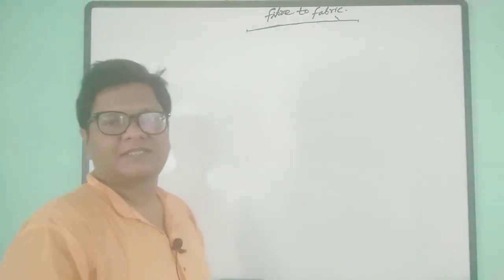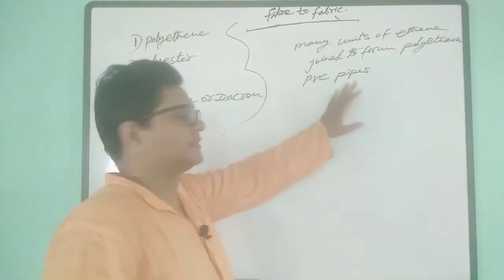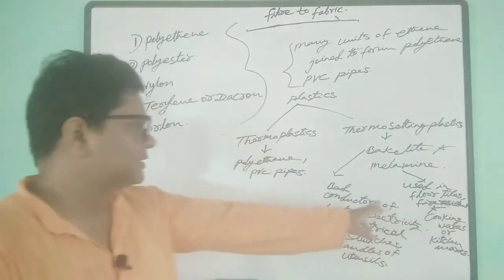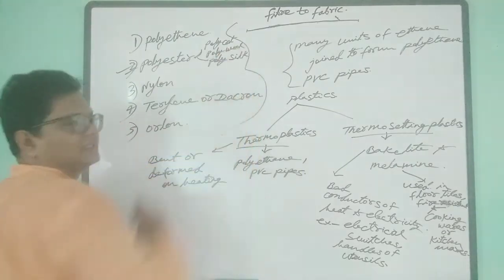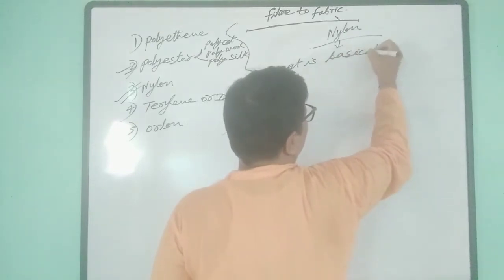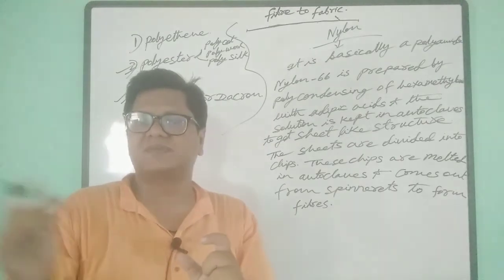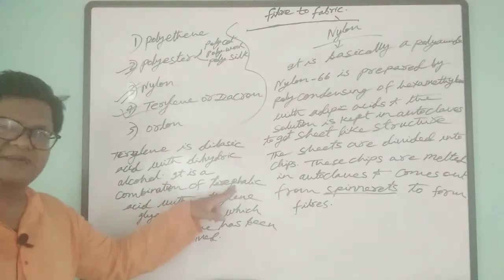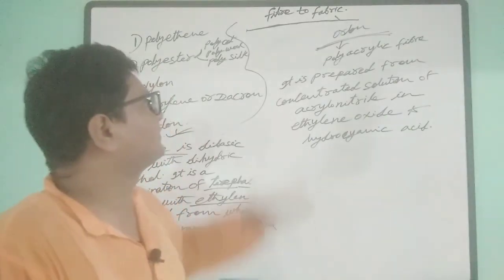Artificial or synthetic fibres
Artificial fibres came into existence to fulfill the needs of human beings and at the same time lesser their dependency on natural fibres which are a limited resources.
                      So under this topic we are to study some of the world famous synthetic fibres which are easy and cheap as well as having some positive properties due to which their production is increasing day by day. These are nylon, terylene or dacron, polyester, polythene, Orlon and rayon which is an artificial silk. Here, under this topic we are also to study about their characteristics, their uses and their manufacturing processes.